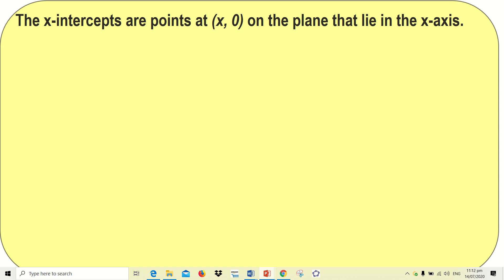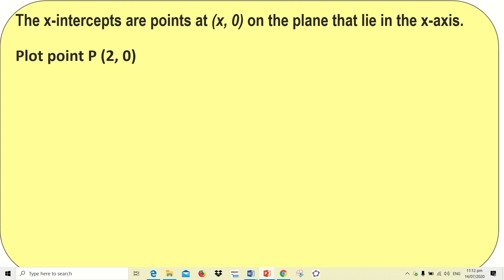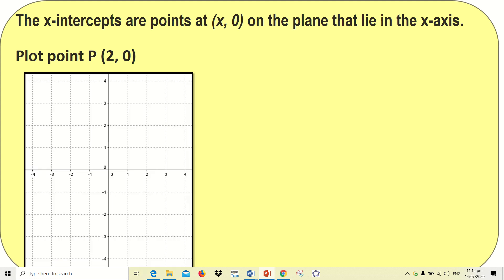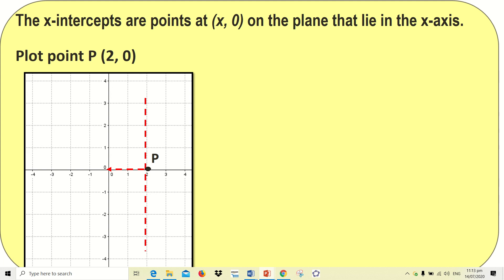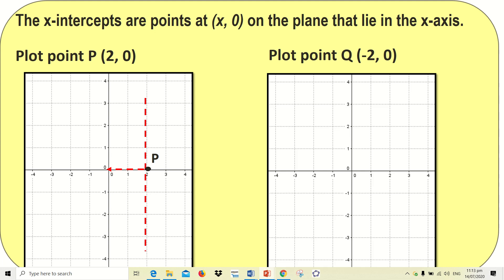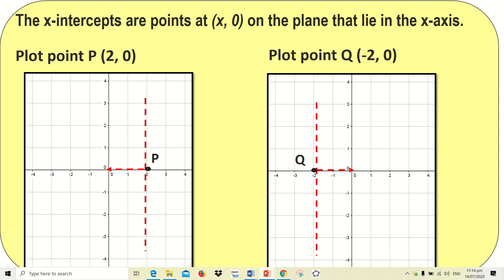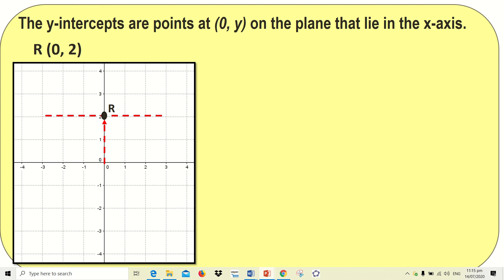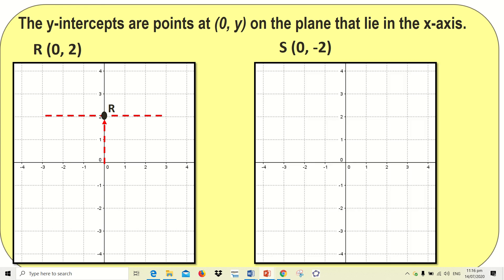Rectangular Coordinate System Part 2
Plotting x and y - intercept